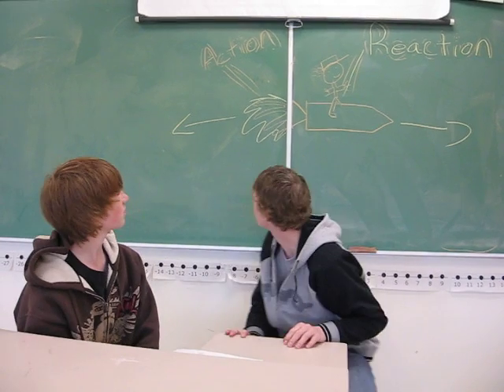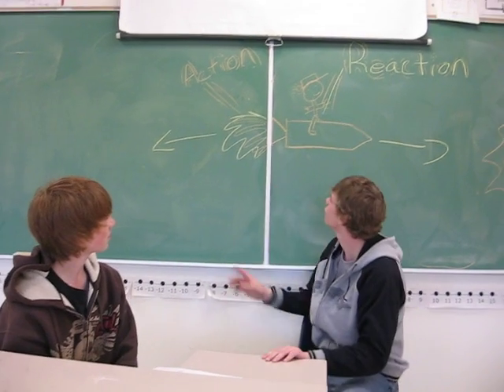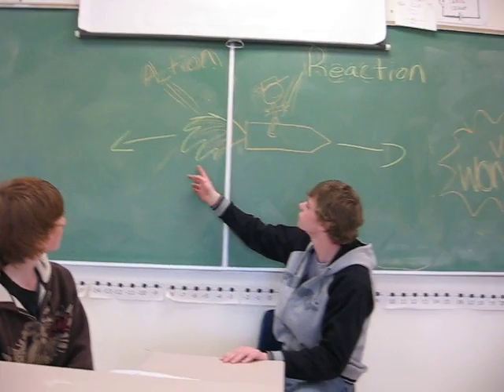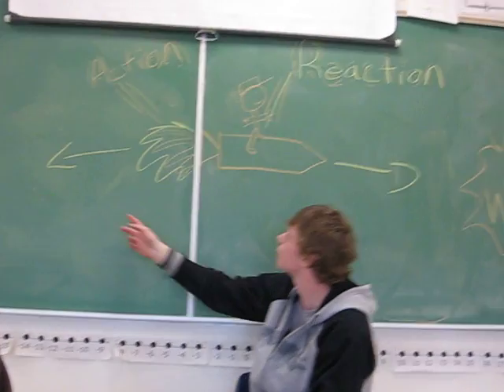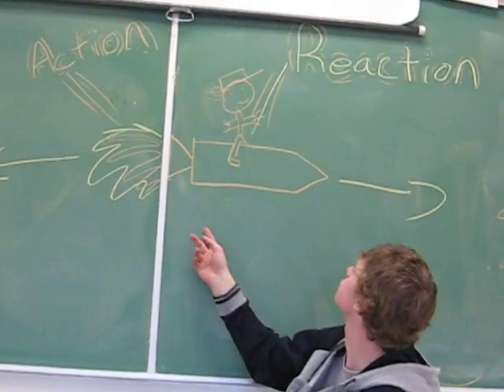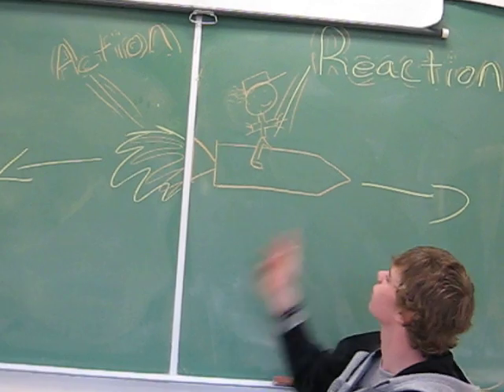newton's third law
science presentations